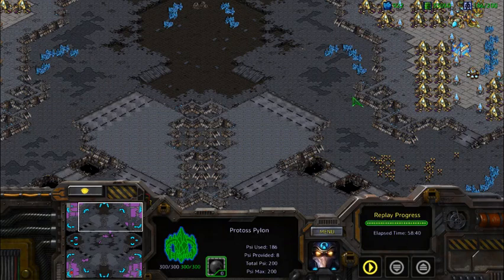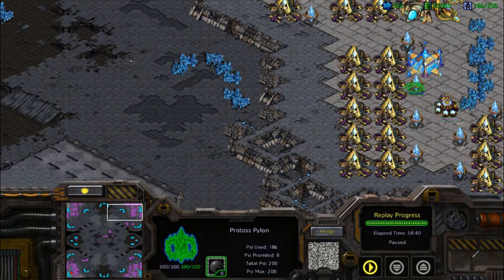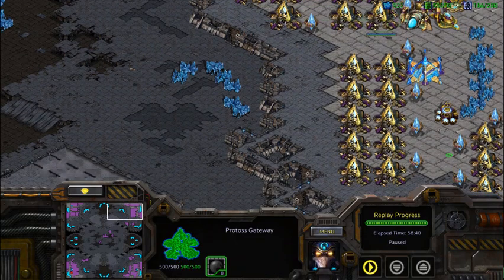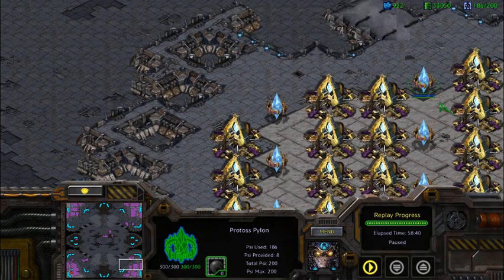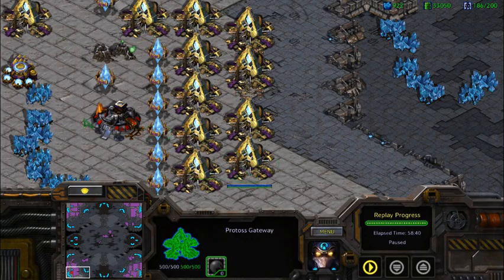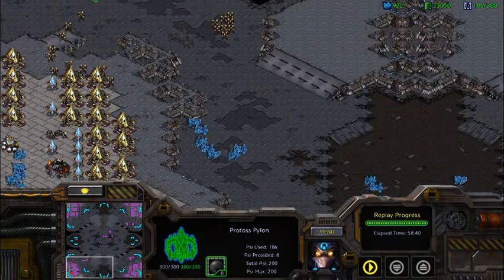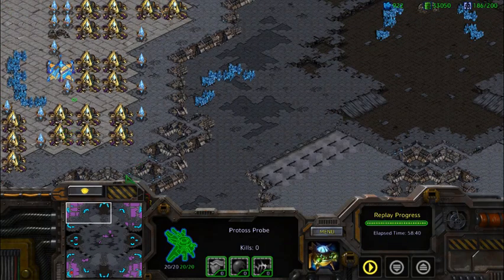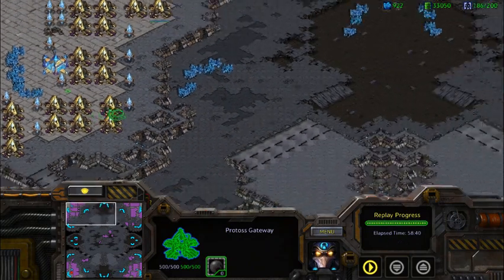Protoss Base Organization: Circuit Breaker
Mistake at the top left base! apologies here's the correct formation